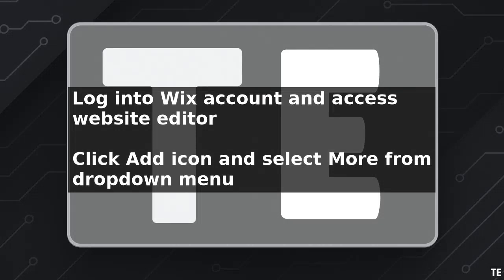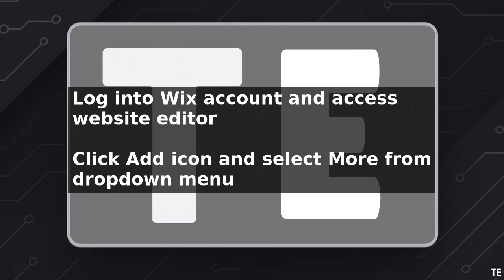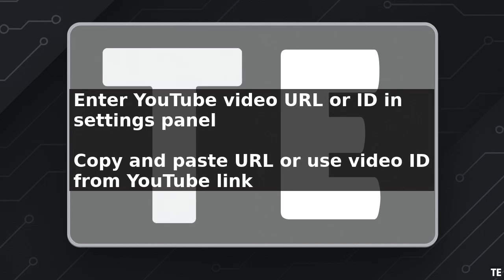Embed Youtube Video On Wix Website Quick Tutorial (2025)